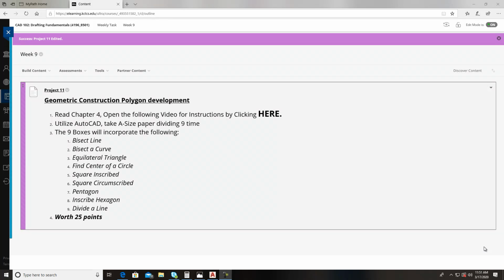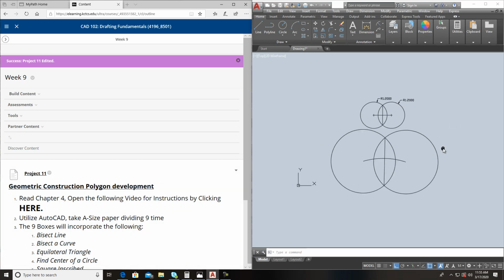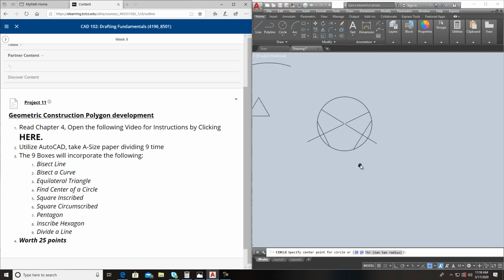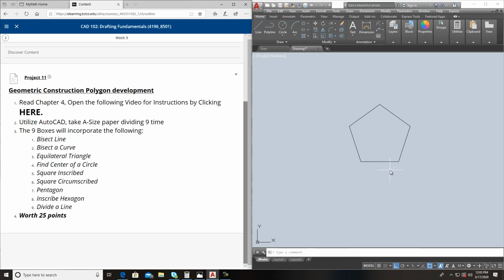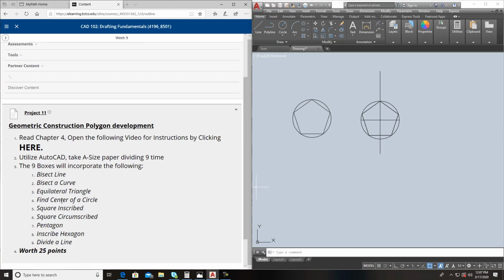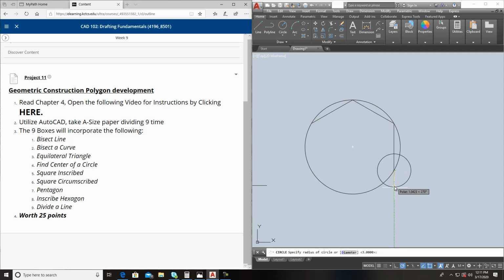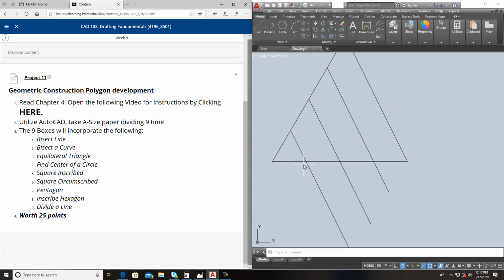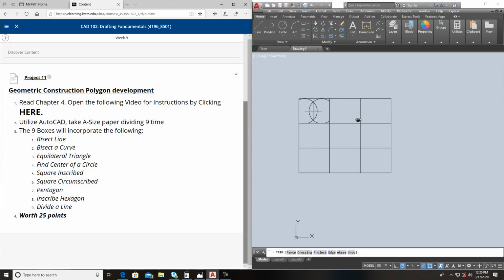CAD 102 Week 9 Project 11